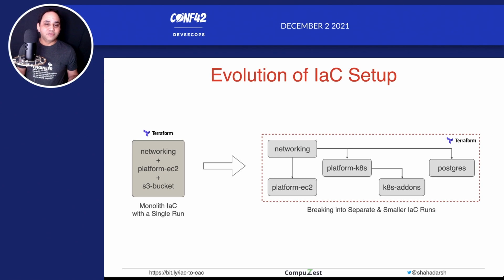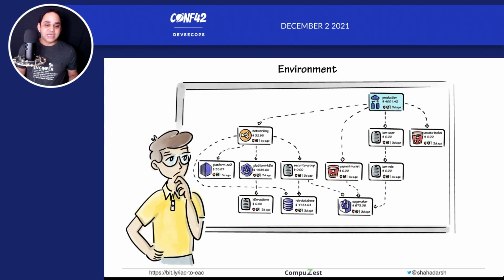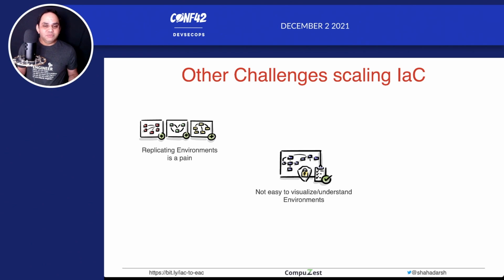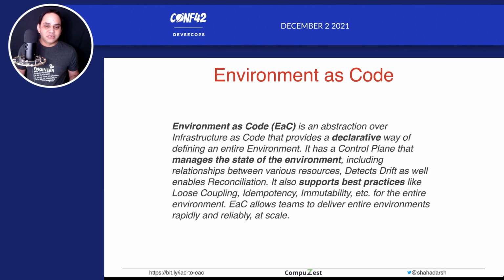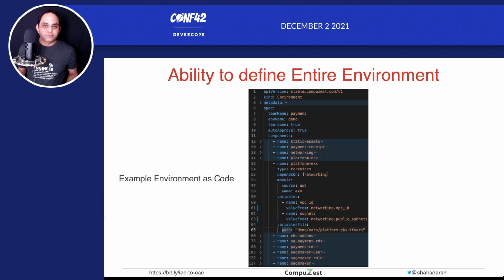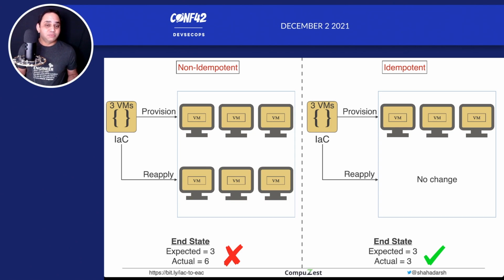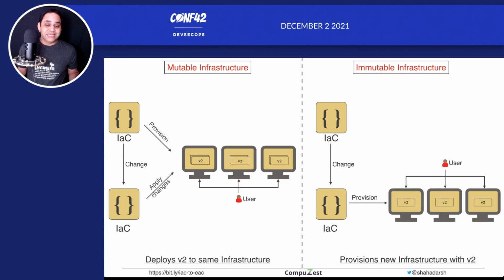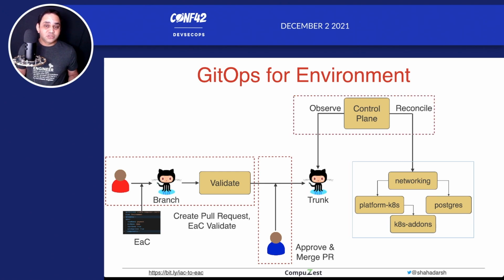From Infrastructure as Code to Environment as Code | Adarsh Shah | Conf42 DevSecOps 2021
Adarsh Shah
CEO of CompuZest

Infrastructure as Code(IaC) has made managing infrastructure easier in a lot of ways, but there are many challenges that companies accept as the cost of adopting IaC especially when scaling. IaC is good at provisioning individual resources (or a few of them together) but engineering teams want an entire environment with various components like networking, platform (ec2/eks), database, s3 buckets, etc. to deploy and operate their applications.

To provision and tear down an entire environment, these teams have two options. They can either hand roll pipelines to manage individual resources and then manage complex dependencies between these resources within those pipelines or create a monolith IaC for the entire environment. These approaches are inefficient and slow down feature development and innovation. They also make replicating, visualizing & understanding environments difficult. What if there were a better way?

This talk digs into these challenges to try to better understand them and then look at how to resolve them. We will introduce Environment as Code (abstraction over IaC) that enables teams to provision & teardown entire Environments in an efficient way and promotes best practices like loosely coupled infrastructure resources.

Key Takeaways:

Challenges scaling Infrastructure as Code
What is Environment as Code?
How Environment as Code can help resolve those challenges?

0:00 Intro
0:26 Talk